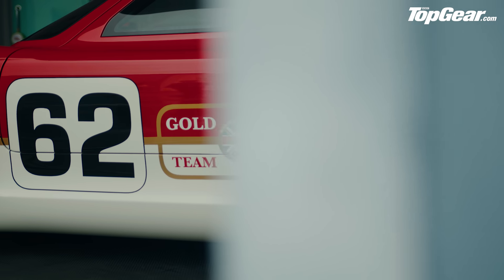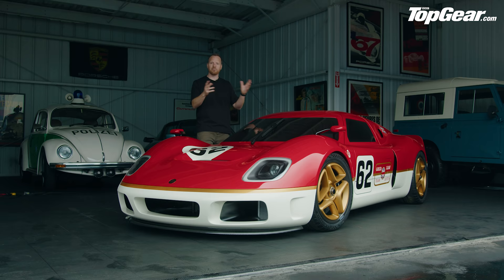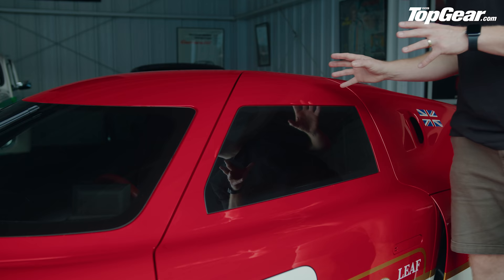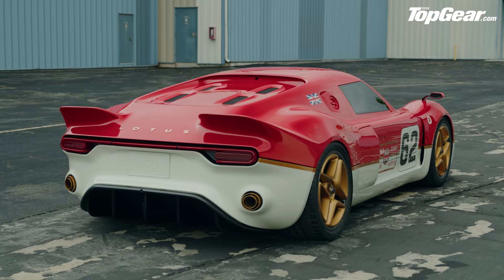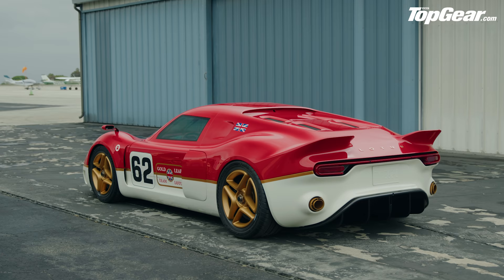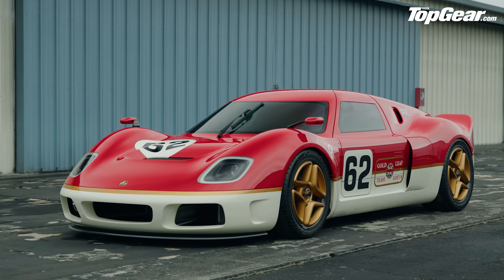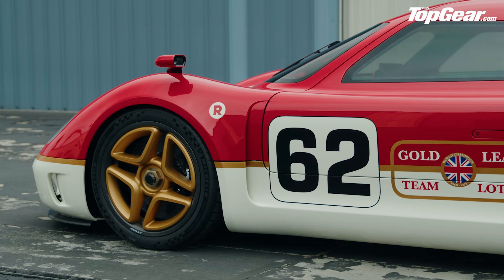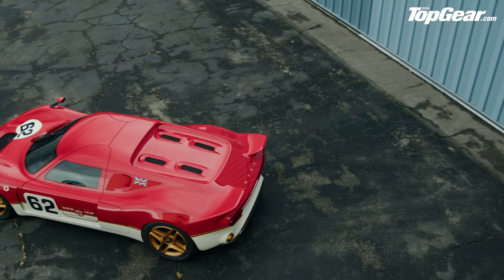FIRST LOOK: Radford Type 62-2 – Jenson Button’s 600bhp retro supercar | Top Gear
This is quite a thing, isn’t it? It’s the Radford Type 62-2, the comeback of Radford finally made real. In short, you’re looking at a modern day reimagining of the Lotus Type 62, with Lotus itself on board to provide the oily bits. With so much to get your head around with this coachbuilt wonder, Top Gear Magazine’s Jack Rix thought it’d be good for two of the guys behind it to talk us around it – none other than TV’s Ant Anstead and Formula One World Champion, Jenson Button.

Thanks to Beauliea and Bonhams for supplying archive imagery for this film.